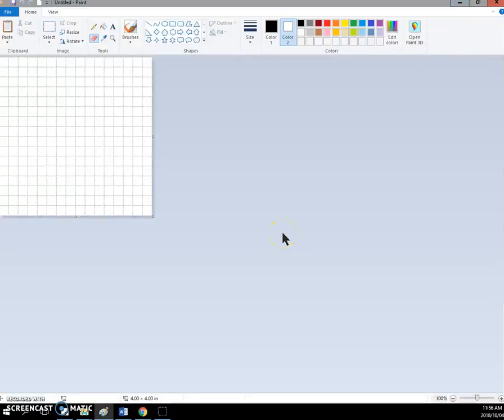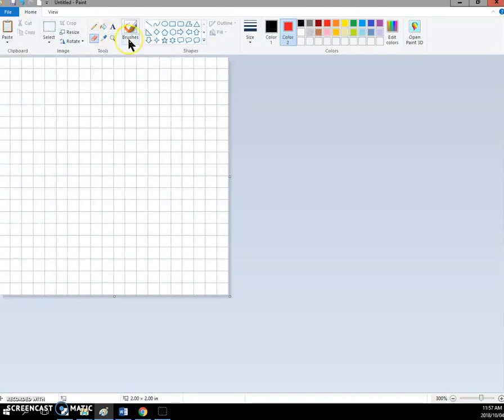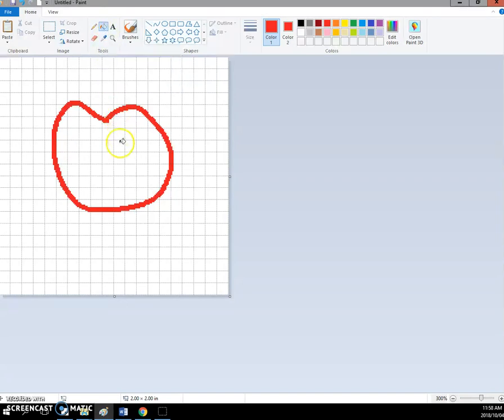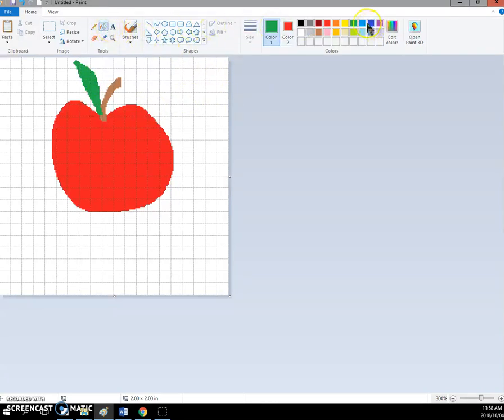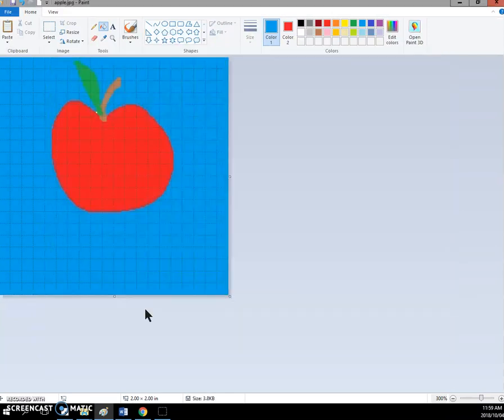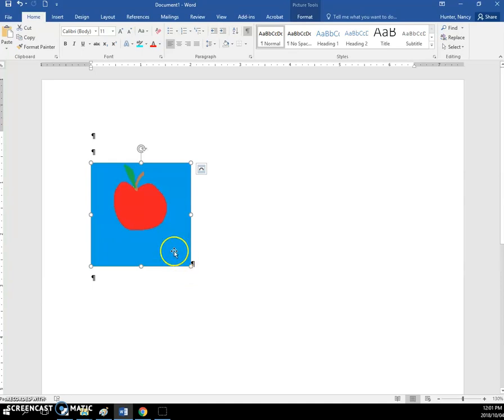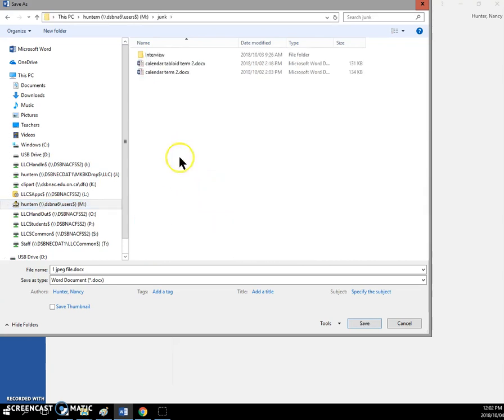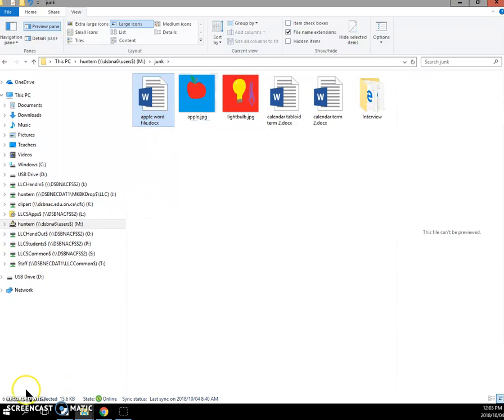Use paint to make a picture and insert the pic in Word